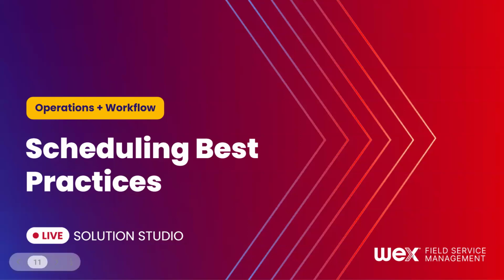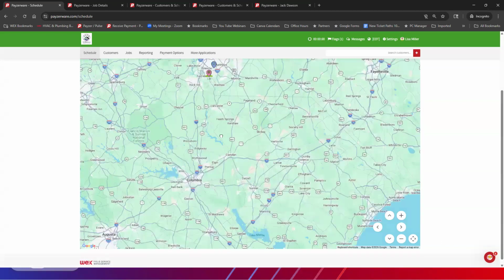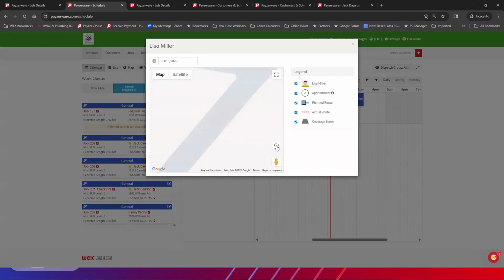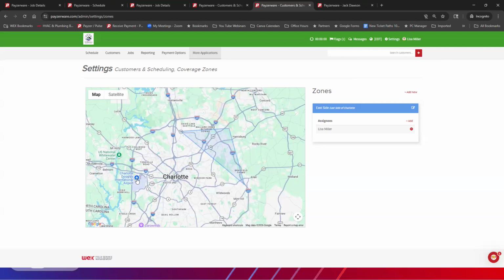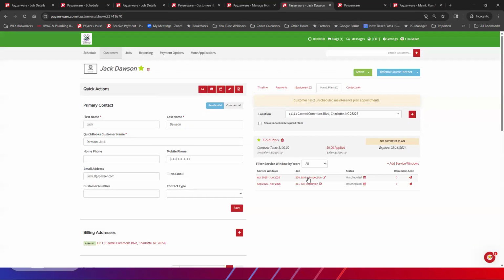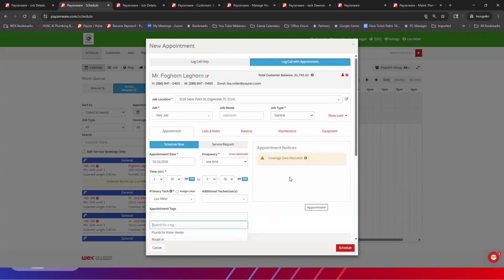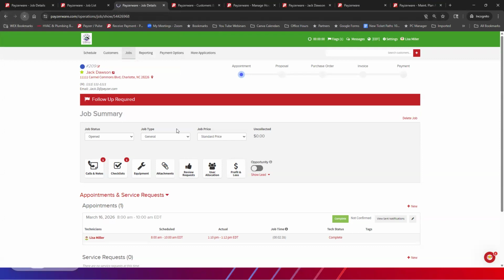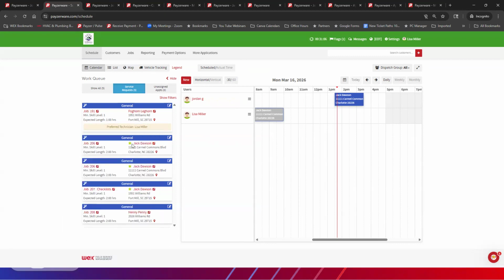Scheduling Best Practices | Solution Studio Recording 03-16-26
This is the live webinar recording for "Solution Studio: Scheduling Best Practices" on 03-16-26.